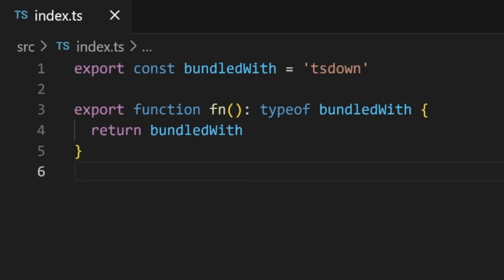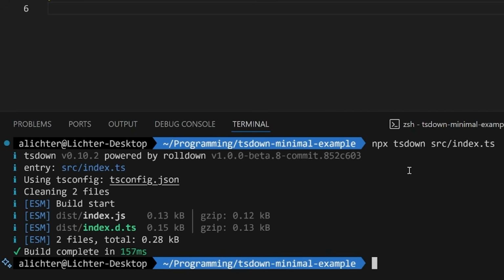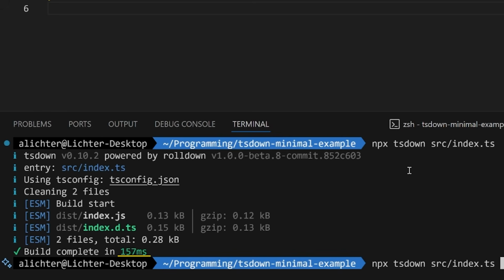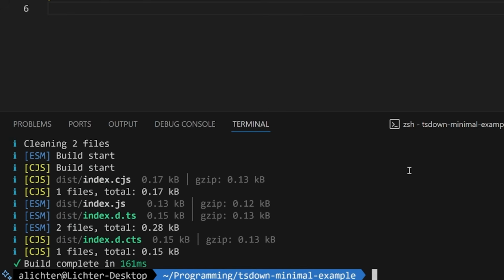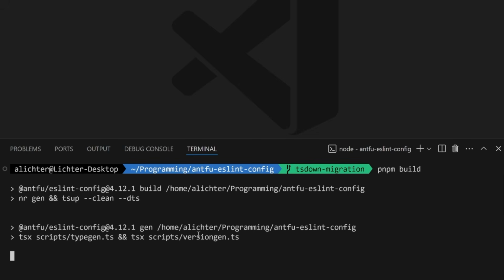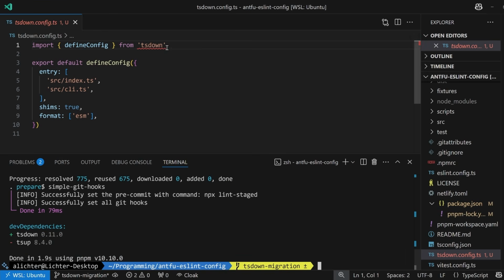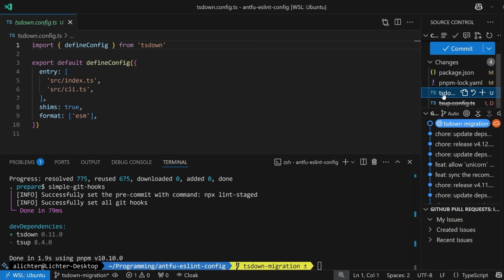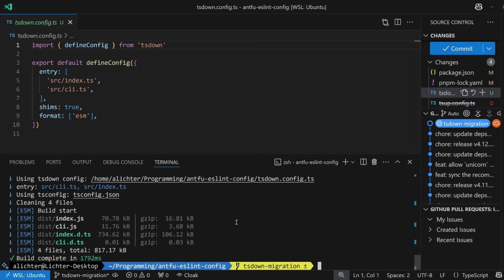What is tsdown?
Bundling libraries is not as straightforward as it could be - but that changes with tsdown, the elegant library bundler. tsdown comes with speed (as it is powered by Rolldown), tooling integration (e.g. Publint), ESM by default and further features.

The best? It is really easy to set up, no matter if you come from an existing build tool, or none at all!

Chapters

00:00 Intro
00:20 Core features
00:50 Simple usage
01:32 Comparison to existing tools
03:25 Migrating from tsup to tsdown

Resources

🔗 Kevin's Tweet
🔗 Watch Mode
🔗 Config options

🎬 Credits

Script & Voiceover: Alexander Lichter (@TheAlexLichter)
Editing: Nikolett Brandner, Polyglot Productions